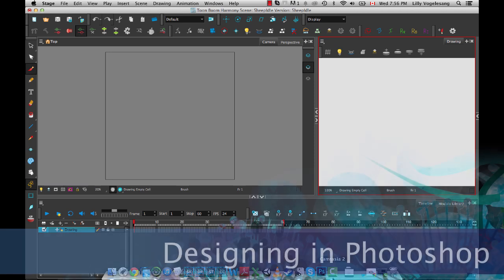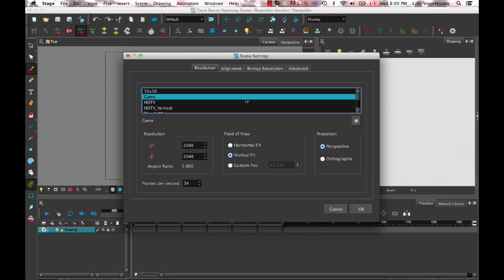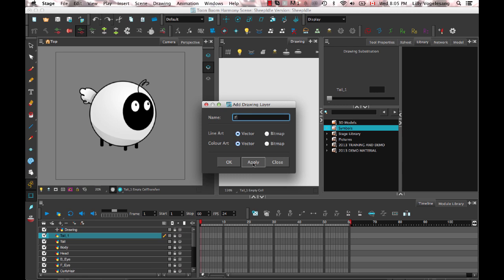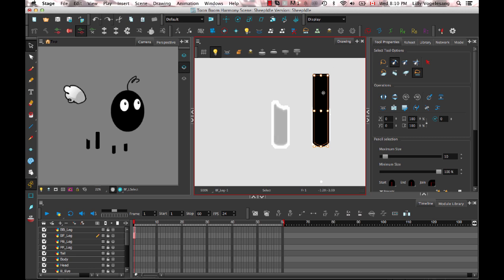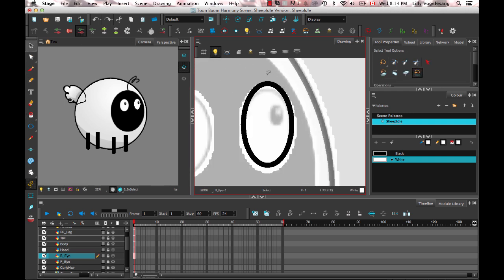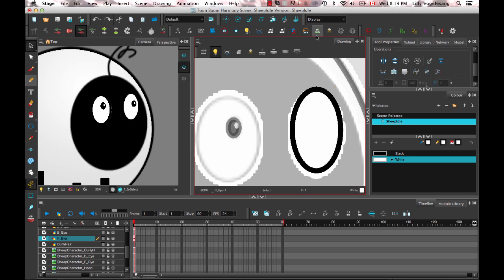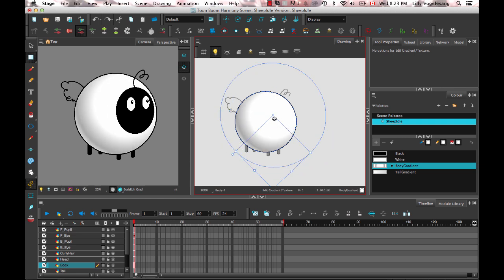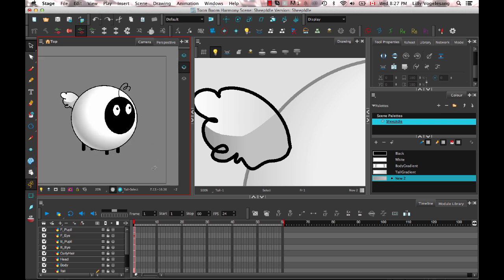Tip #55: Creating Animation for Games: Drawing Your Character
Watch this video to learn how to draw your character when you are creating animation for games.  Import reference artwork from Photoshop (optional), then learn how to set up your scene and take advantage of Harmony’s drawing toolset.  Learn how to Clone layers that you reuse, like eyes or feet.

0:01:42  Designing in Photoshop
0:05:50  Adjusting Your Scene Settings
0:06:31  Importing Images
0:09:14  Creating New Layers
0:10:49  Drawing Tips
0:19:11  Instancing or Cloning Layers
0:22:43  Adjusting Layer Order
0:24:09  Working With Gradients